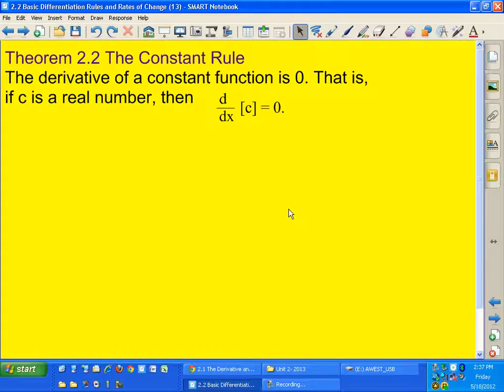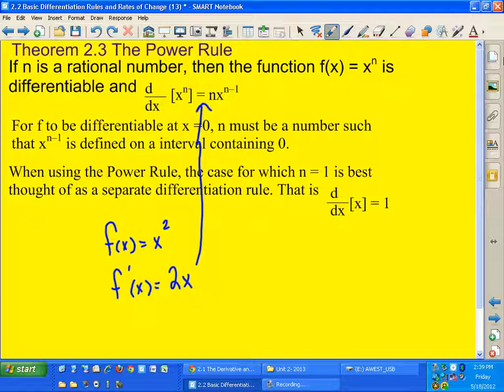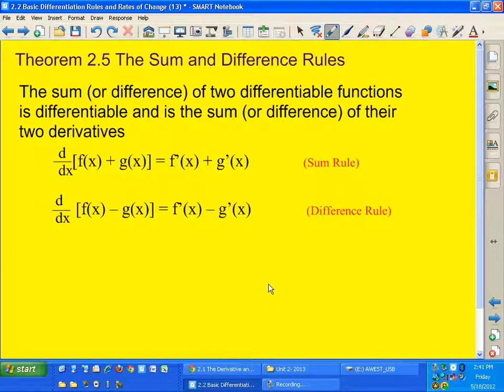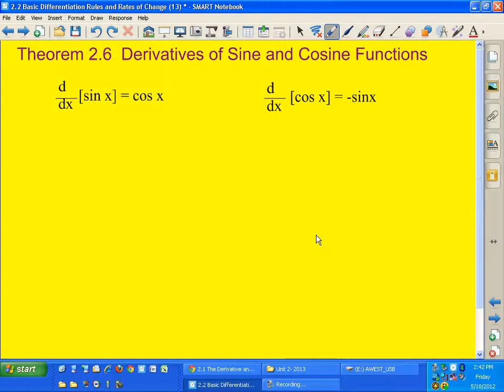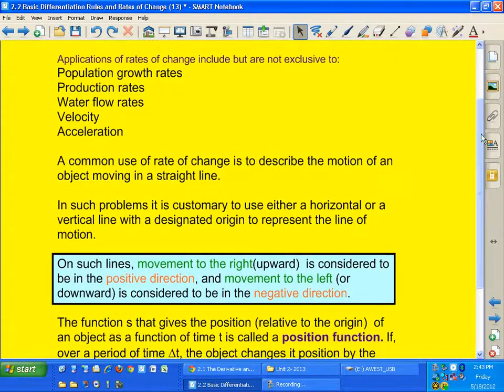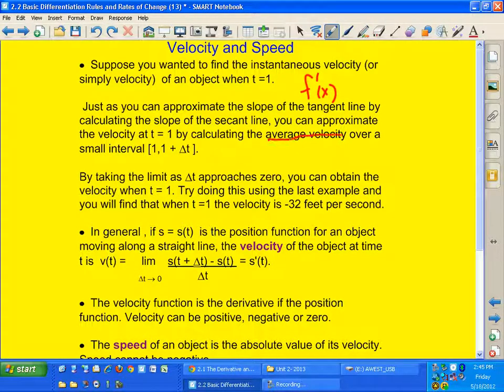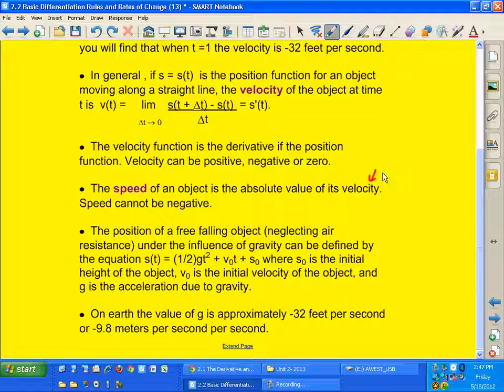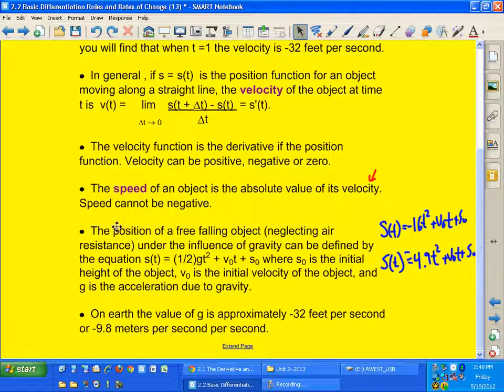2 2 Basic Differentiation Rules and Rates of Change